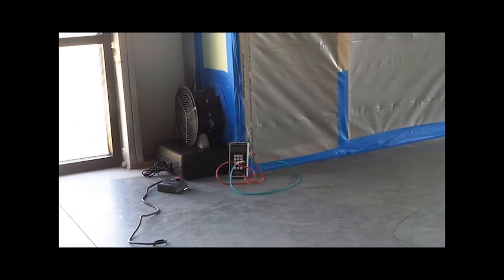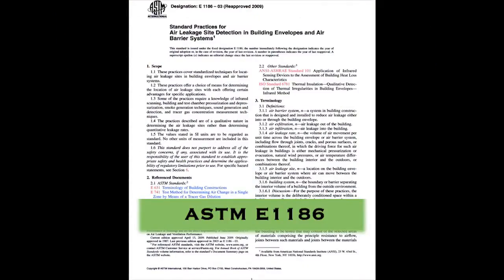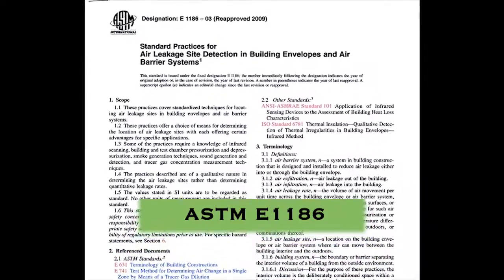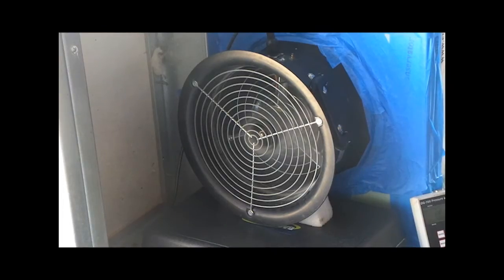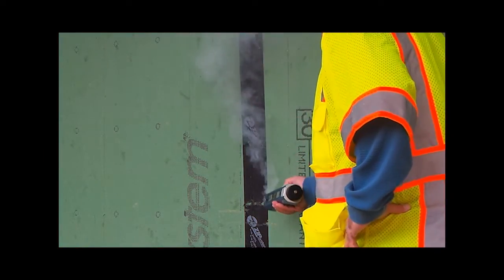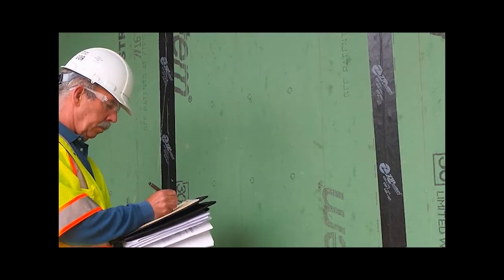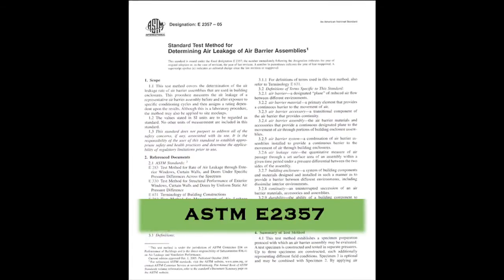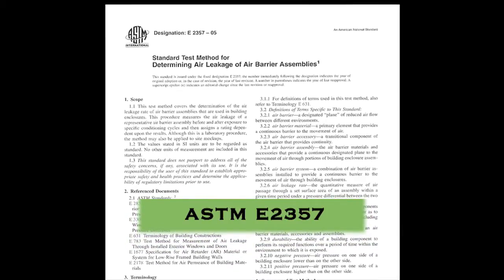Pressure Chamber Air Leakage Testing (ASTM E1186, ASTM E2357)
A pressure chamber can be used to test a wall assembly for air leakage.   This chamber can be used to test to ASTM E1186, ASTM E2357 and ASTM E783 standards and to show compliance with the 2012 IECC air leakage requirement.  for more information.